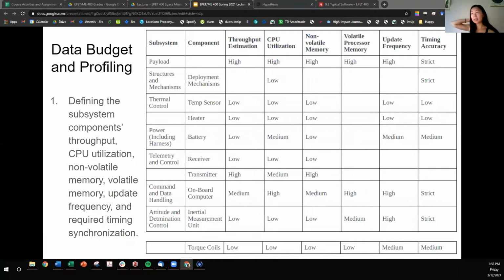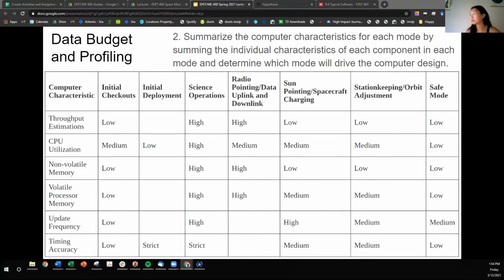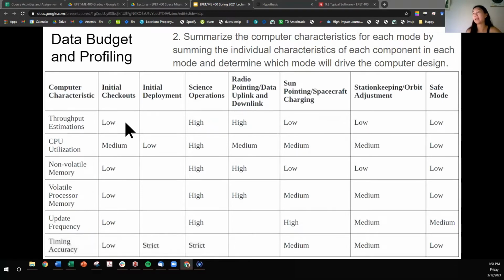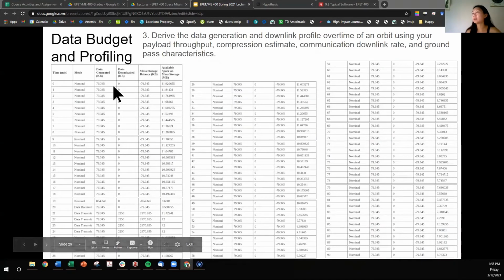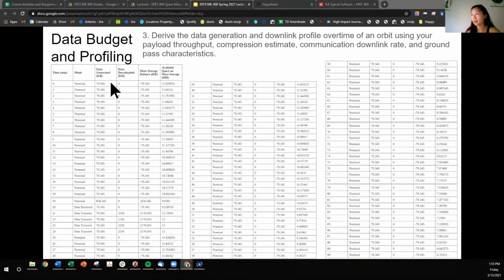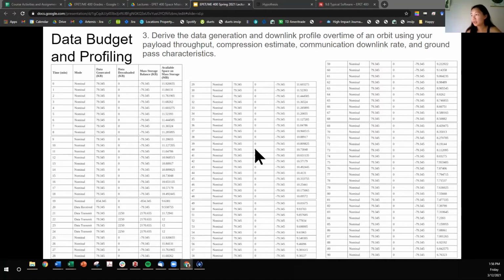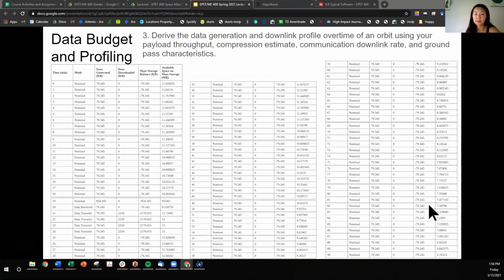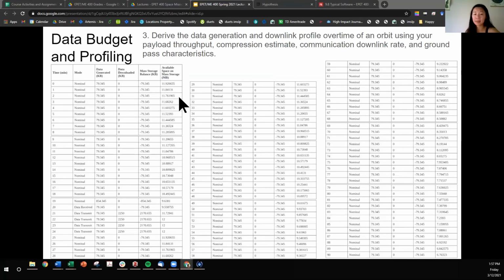9.6 Command and Data Handling: Data Budget and Profiling